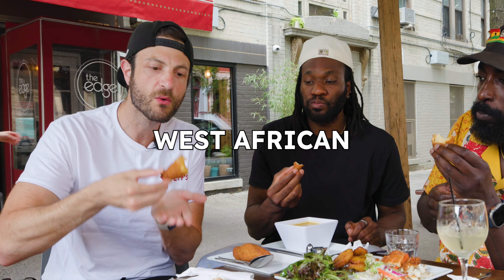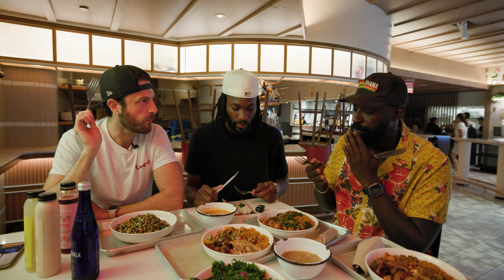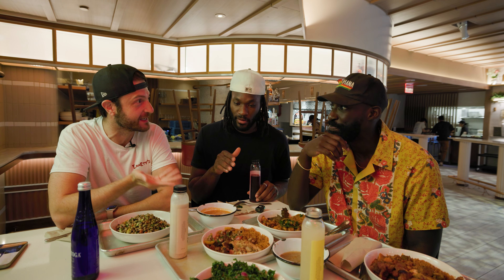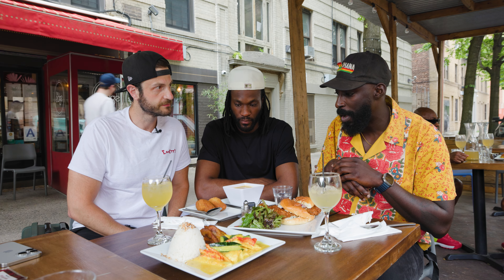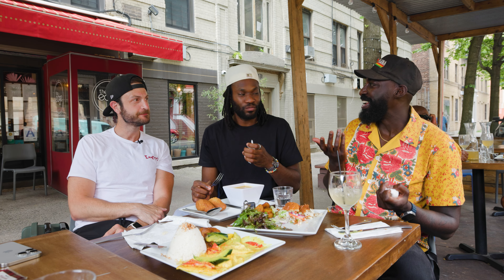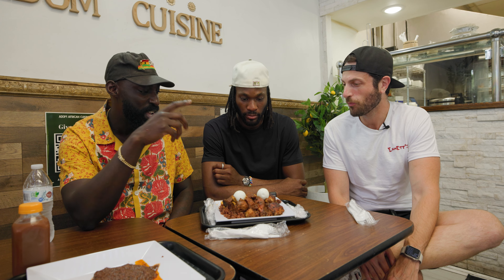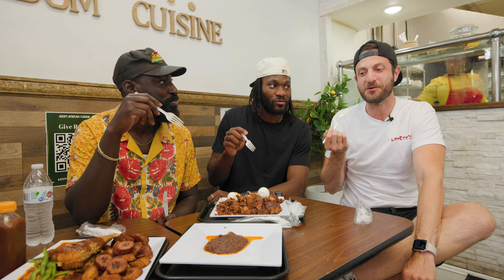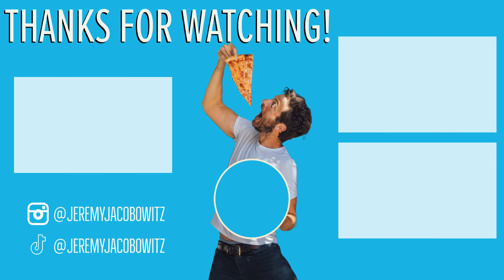3 MUST EAT West African NYC Restaurants w Eric Adjepong + Knicks Precious Achiuwa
Jeremy Jacobowitz is going on a tour of New York City's best West African Retaruants, Teranga, The Edge, and Adom African Cuisine with chef Eric Adjepong and @NYKnicks star forward Precious Achiuwa